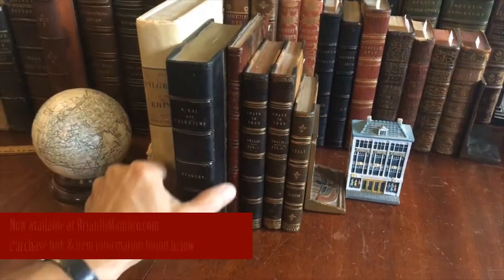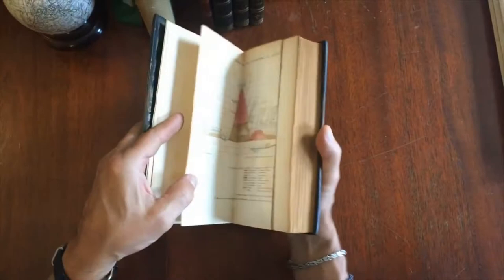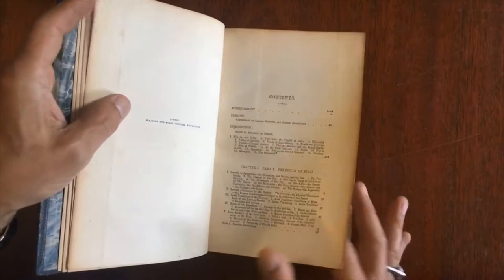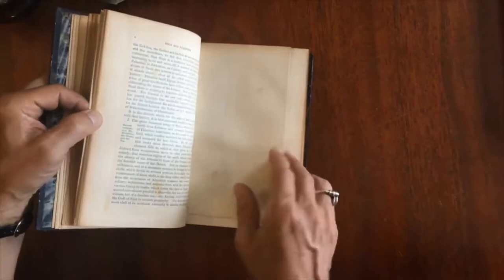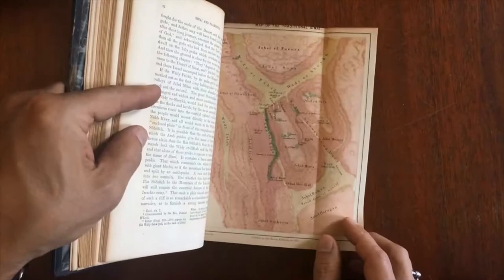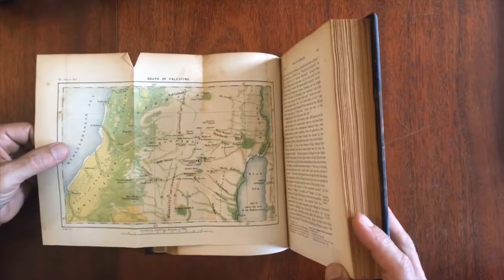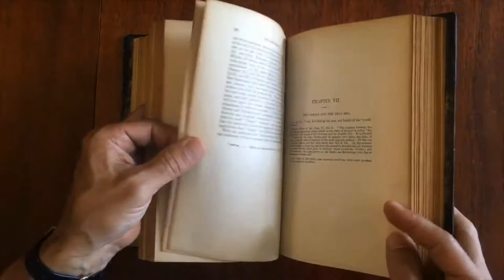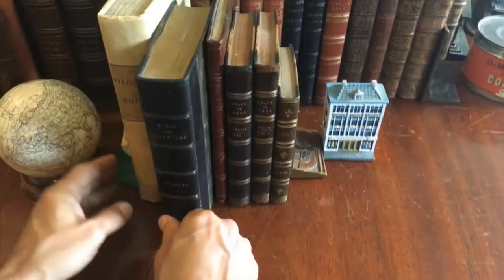Holy Land Palestine Sinai 1862 Stanley fine leather book maps geography history archaeology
[Holy Land History, Geography, Archaeology, topography].

Sinai and Palestine in Connection with their History, by Arthur Penrhyn Stanley, D.D., Professor of Ecclesiastical History at the University of Oxford.
Published 1862, London by John Murray.
560 pages.

Period half leather binding, raised bands and gilt spine lettering, marbled end papers, top edge gilt, seven folding color maps.

The book is an account of the travels of Arthur Stanley, a Victorian theologian, through Egypt and the Holy Land. Contains numerous illustrated maps with original color, along with detailed accounts of the geography of the region in connection with Biblical scripture.

Joints scuffed and slightly flaking, book remains sound, tight, clean and overall well preserved with pleasing shelf appearance. A book more frequently encountered with various condition issues, this being a lovely example.

[V1715].